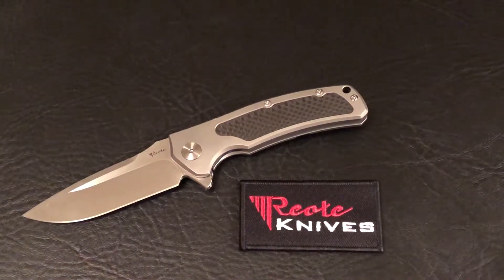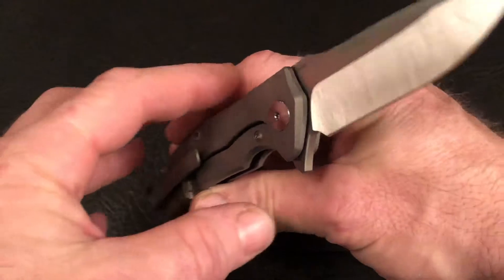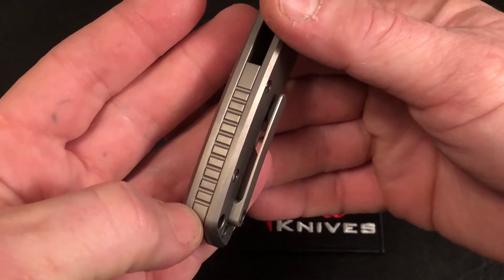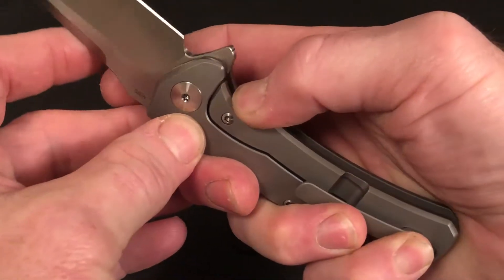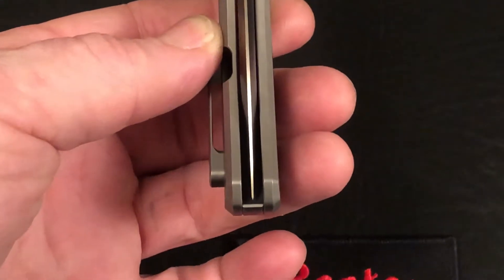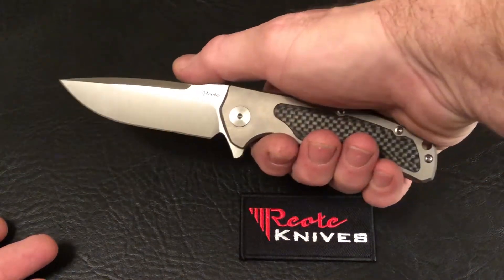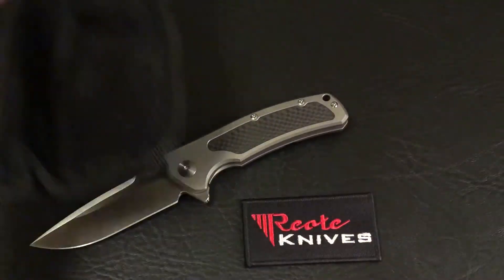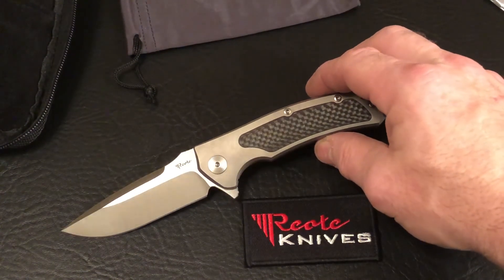Reate Knives Mini Horizon-D Carbon Fiber M390 Quick View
Here is a quick view of the Reate Knives Mini Horizon-D. This version is the Bead Blast Carbon Fiber with a Satin M390 blade.